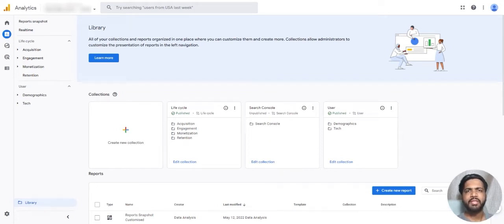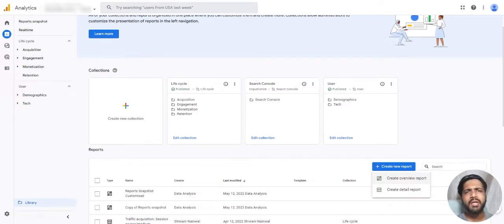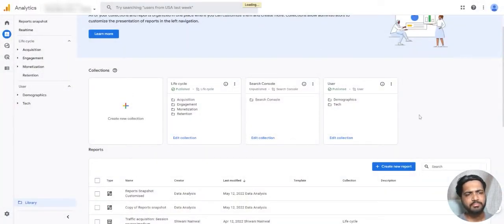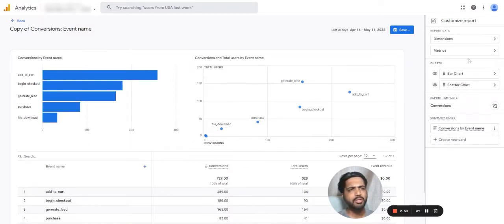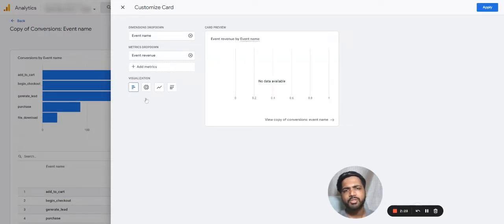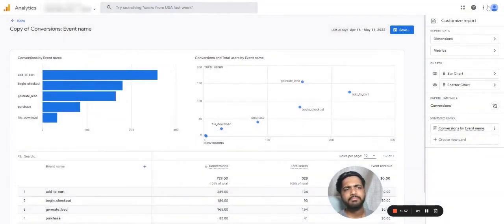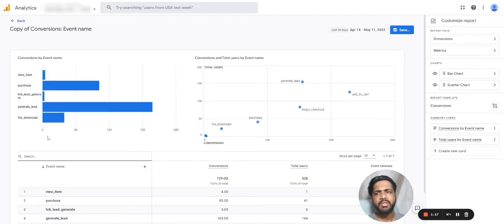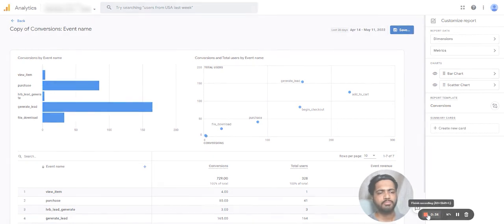How to create library report in GA4 | upGrowth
Once we get into the library of Google Analytics 4, we see a number of previously generated reports. You can navigate through your reports, check the status, and make changes in the report if required.
Now the question arises, Can we create a fresh report in the library section?
There is an option in the library section which helps to create a new report within.